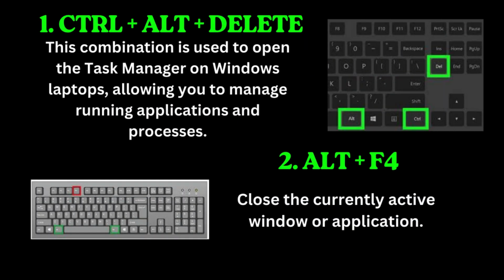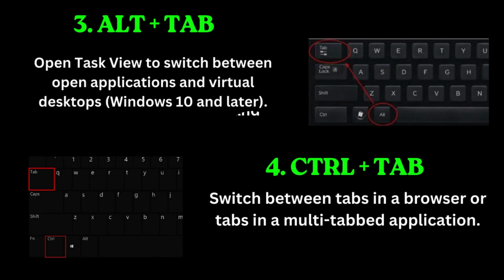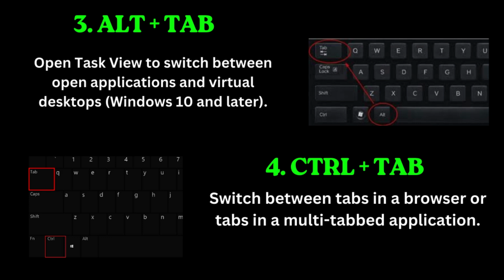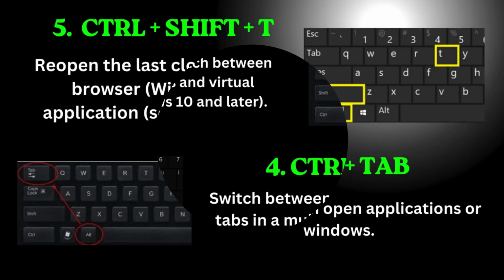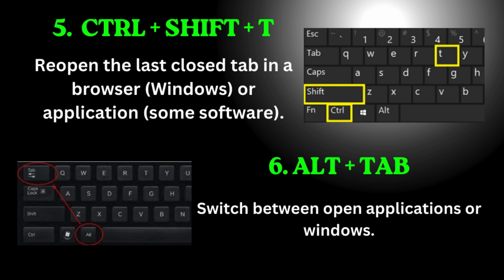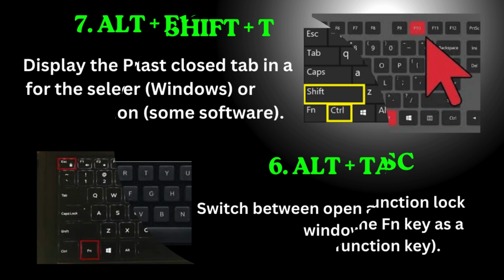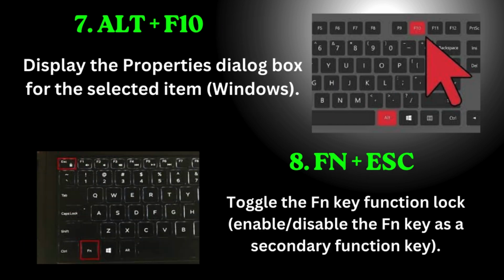Laptop Shortcut Key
On Windows laptops, this key is used in combination with other keys to perform various system-level functions like opening the Start menu, searching, etc.